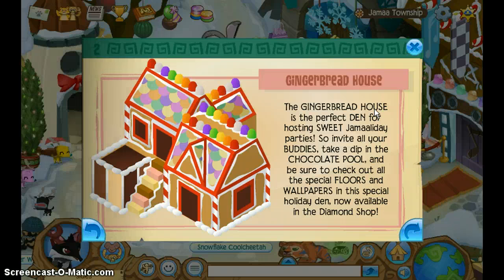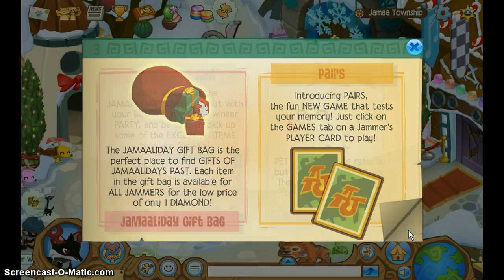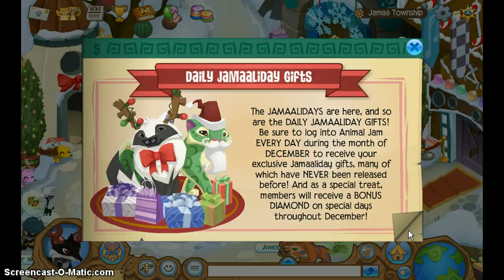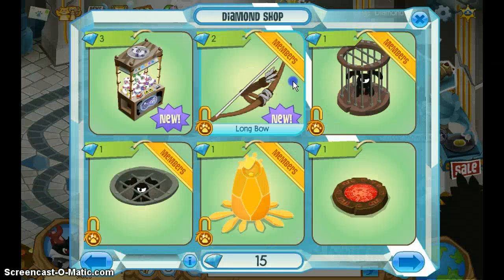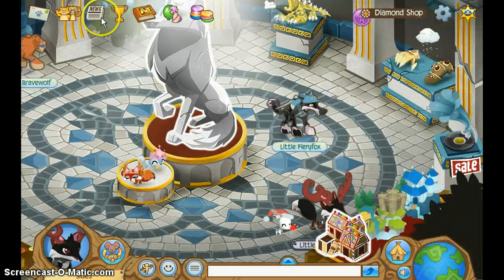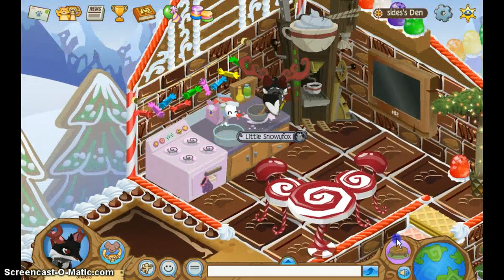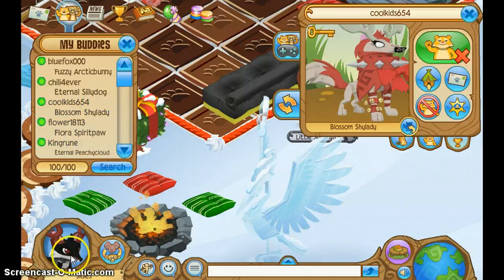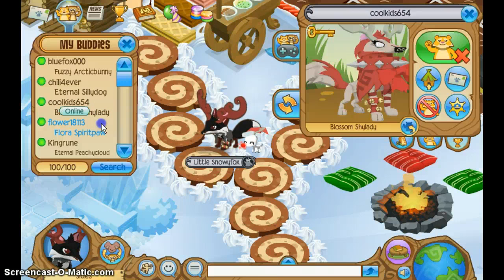jamaaliday updates- MERRY CHRISTMAS